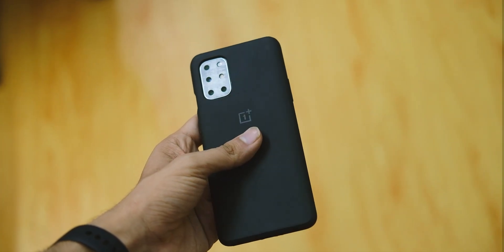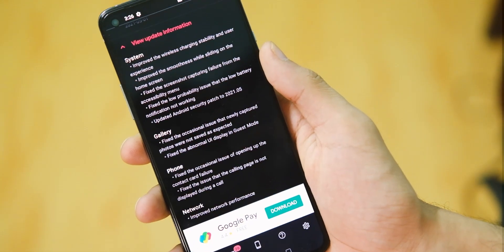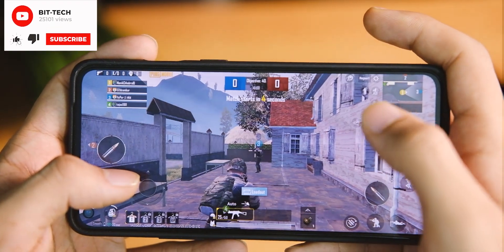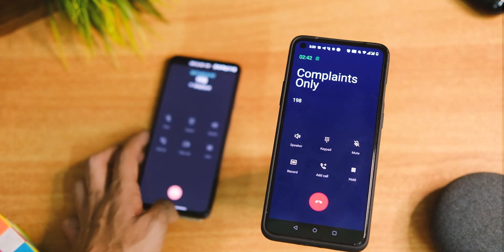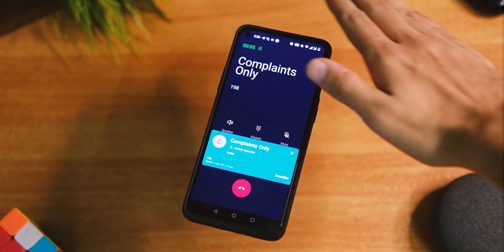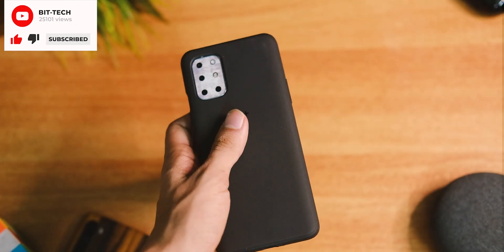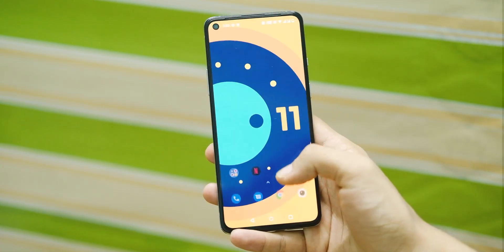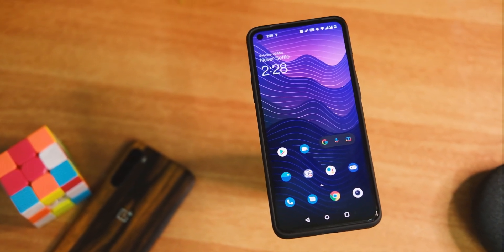Oxygen OS 11.0.8.13 x OnePlus 8T, 8 - WATCH THIS BEFORE YOU UPDATE !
Hey everyone so in this video let's have a look at the review of oxygen os 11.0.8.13 stable update based on android 11 for oneplus 8t with camera samples in depth so watch the video to know more.

The best deals on amazon great indian festival:

Oneplus 8t features & specs:
CPU: Qualcomm® Snapdragon™ 865
5G Chipset: X55
GPU: Adreno 650
RAM: 8GB/12GB LPDDR4X
Storage: 128GB/256GB UFS 3.1 2-LANE
Battery: 4,500 mAh (2S1P 2,250 mAh, non-removable)
Best cases and screen protector for nord :
1.Oneplus nord tpu case black

2. oneplus nord mobistyle case

3.Oneplus nord sandstone bumper case :

4. oneplus nord spigen armor case: